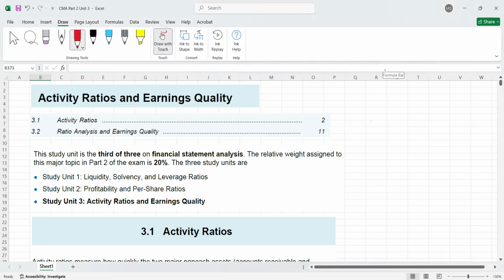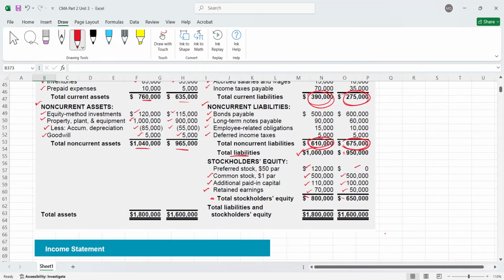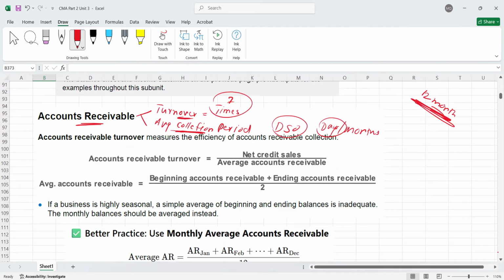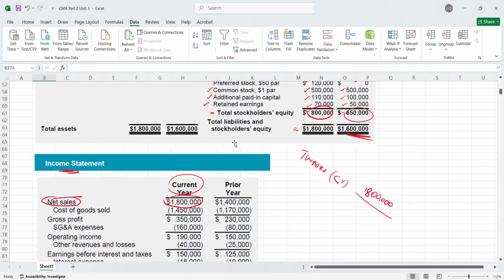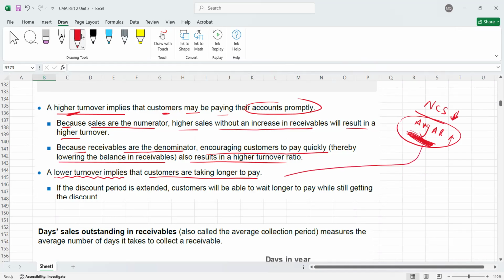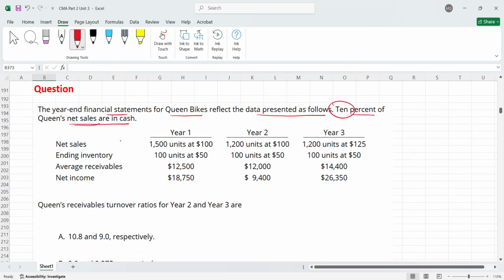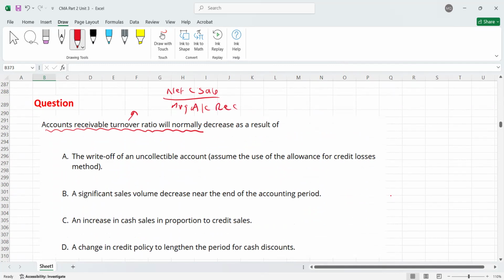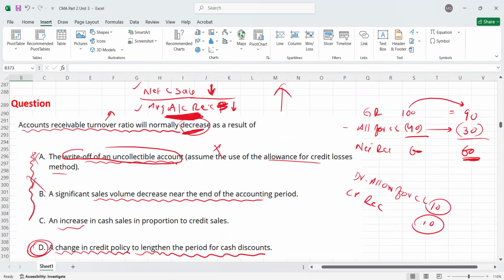Activity Ratios | Accounts receivable turnover and Collection Period | CMA (US)-PART 2 Lec 32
This Video covers "Accounts receivable ratios". The following topics are covered in this video.

1- What are activity ratios,
2- Income statement and balance sheet format,
3- Accounts receivable turnover ratio,
4- Days’ sales outstanding in receivables (also called the average collection period) ratio,
5- Practice questions on activity ratios,

What are activity ratios, Income statement and balance sheet format, Accounts receivable turnover ratio, Days’ sales outstanding in receivables (also called the average collection period) ratio, Practice questions on activity ratios, CMA lecture series, CMA part 2 videos, best lecture for CMA, CMA US, ACCA, CA, cost and management accounting, best lectures for CMA,